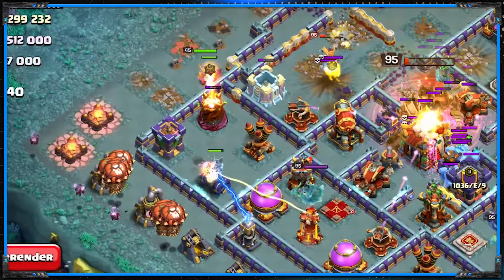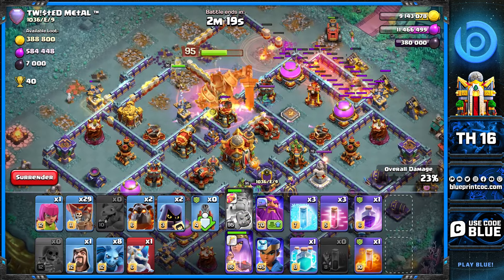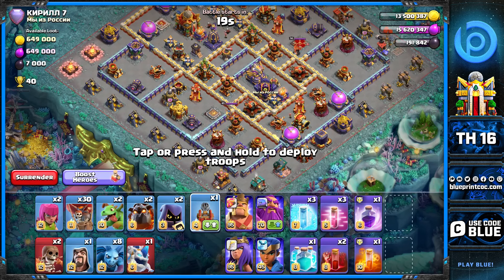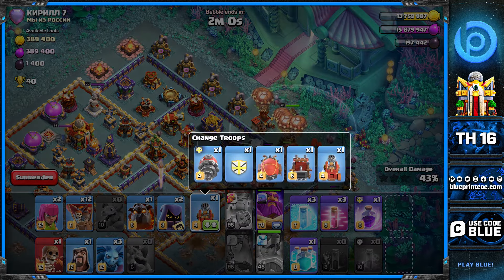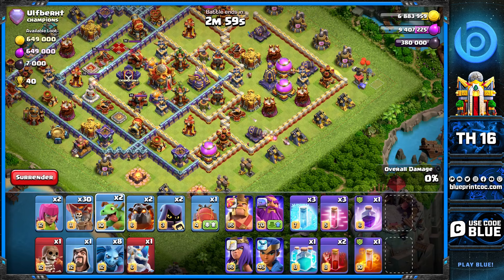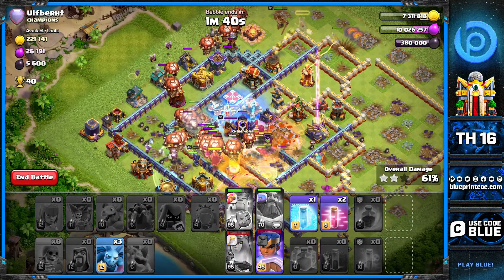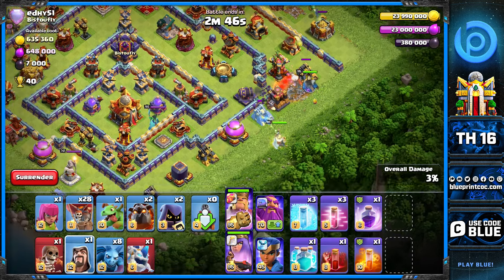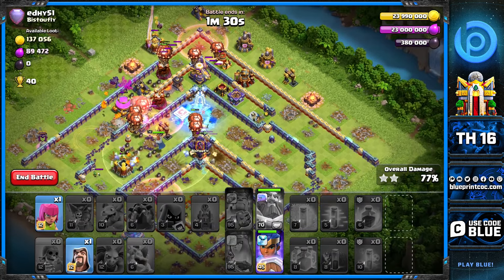Sui LALO with ICE HOUND + CLONE Spell is MY FAVORITE Army | Best TH16 Strategies in Clash of Clans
▶️ Today TK will showcase His Sui lalo with Ice hound with addition of Clone spell and this army is actually very enjoyable to watch, learn, practice and execute!

⏲️ Video Chapters:
00:00 Intro
00:16 First Attack on a Ring Base
02:32 Second Attack on a Box Base
05:02 Third Attack on a Ring Base
07:24 Last Attack on a diamond Base
09:27 Outro

🔵  Our Services!
        46 new bases each month, less than 1$ per base!

🔵  Creators Team!

ClashOn and...